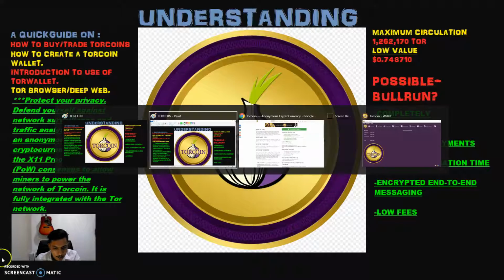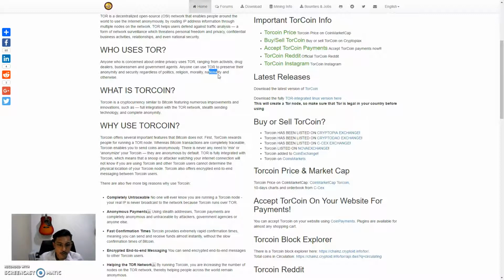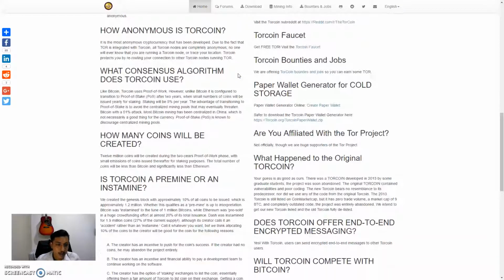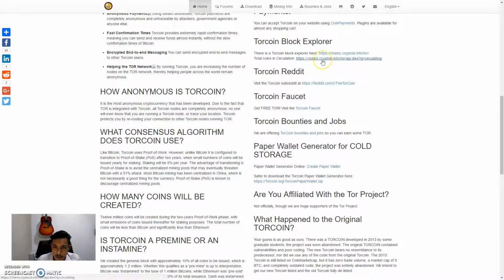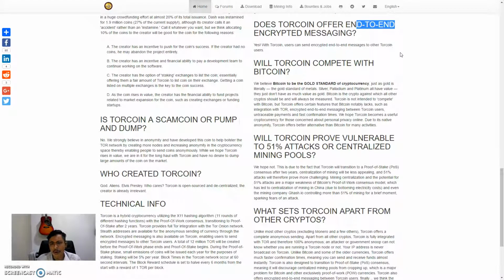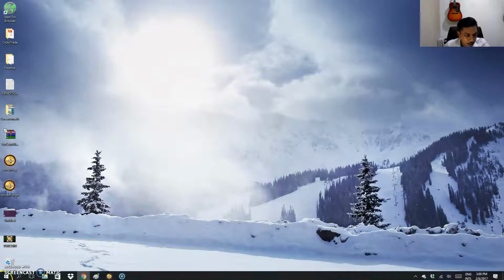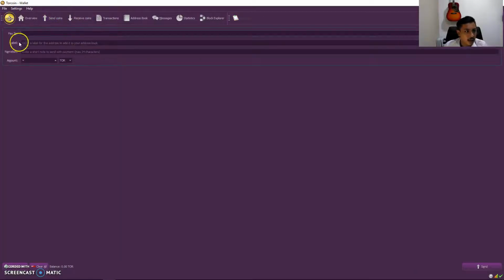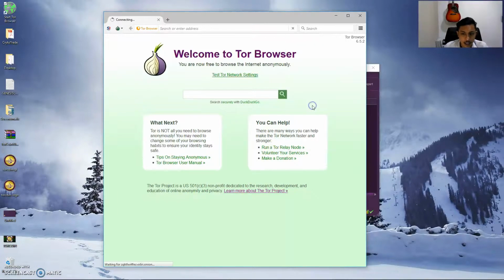A Beginner's Guide to understanding TORCoins TOR Coins and Tor Browser / DeepWeb Darknet PART 1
A beginers guide to understanding TORCoins.
How to Buy and Trade
How to create wallet
Features of the wallet
Concept of TorCoins

Cheers!